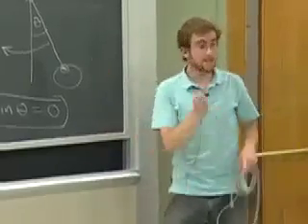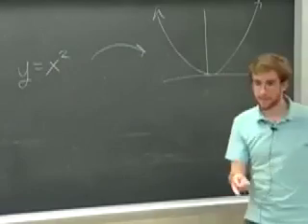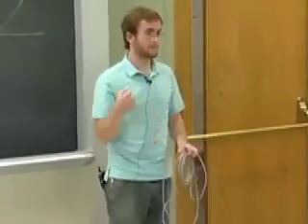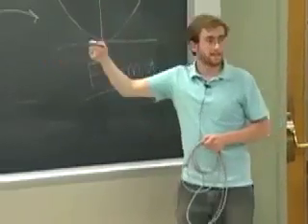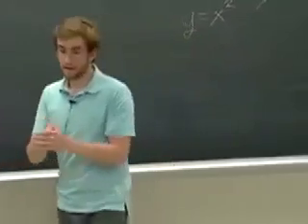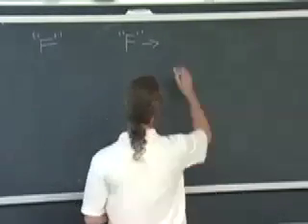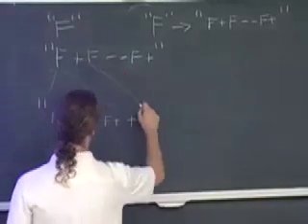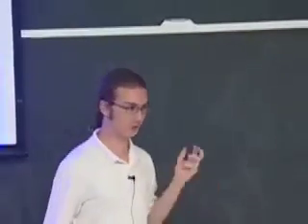Gödel, Escher, Bach - Lecture 4: Part 5 of 12